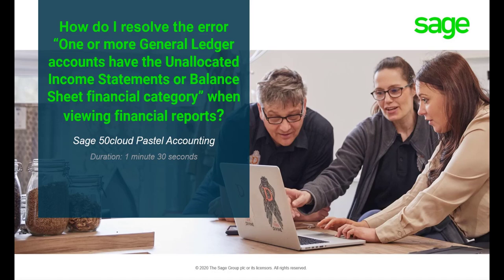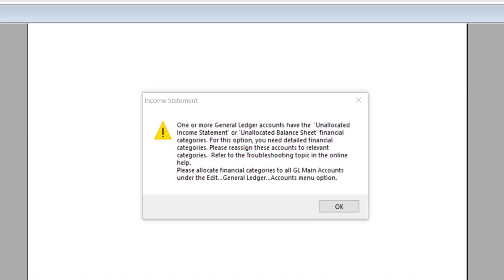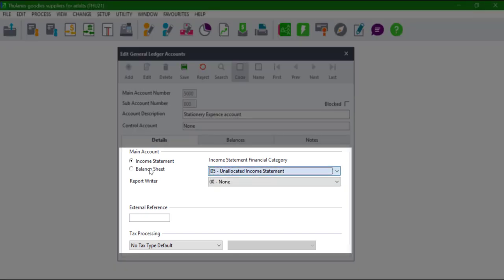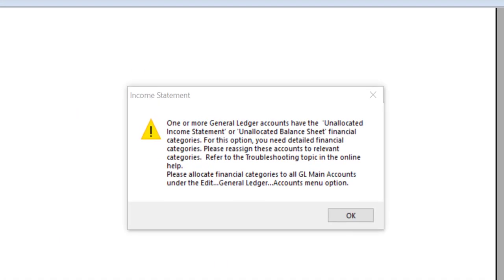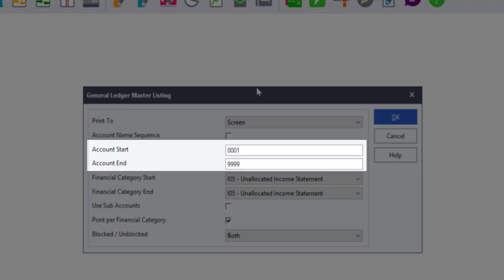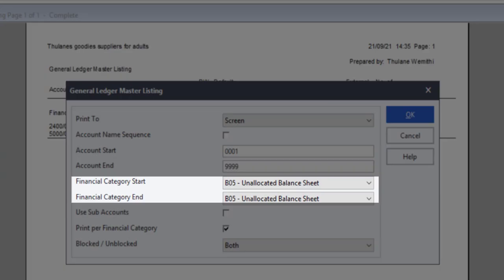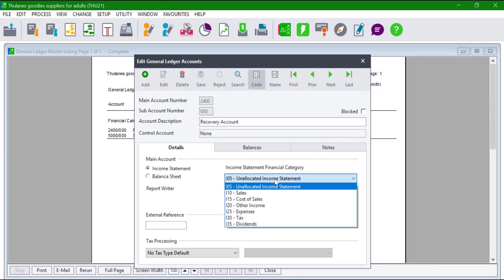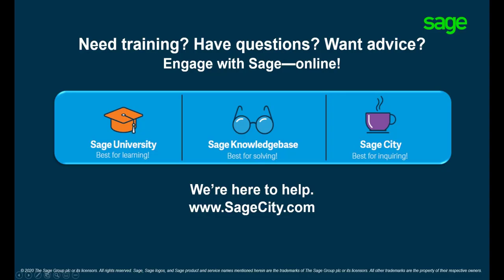Sage 50cloud Pastel (ZA) - Error unallocated accounts when viewing financial statements?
In this video you will learn how to resolve the error One or more General Ledger accounts have the unallocated income statement or balance sheet financial category when viewing Financial Statements.

2. Click the profile icon in the upper right corner.
3. Fill out the form and you are good to go.
4.
5. Want to know more?